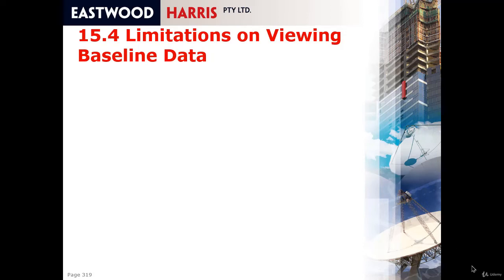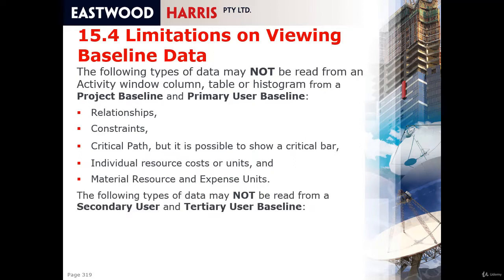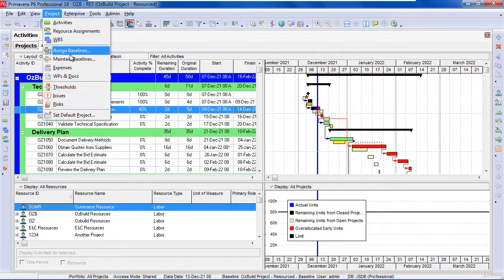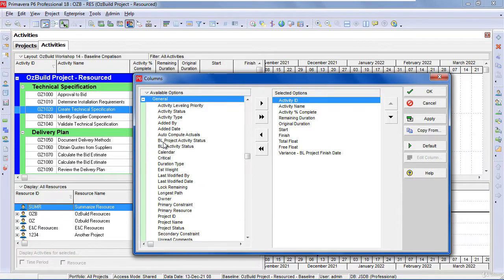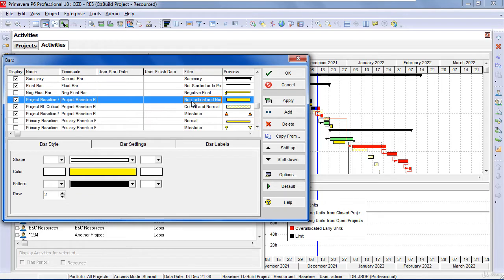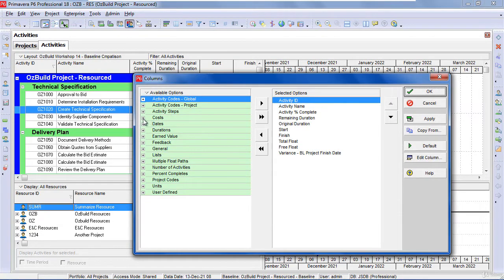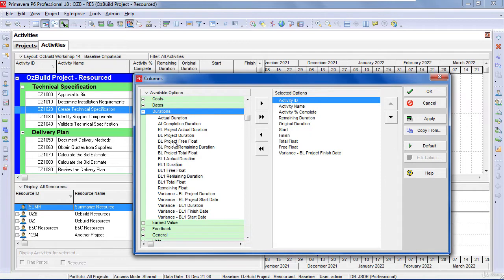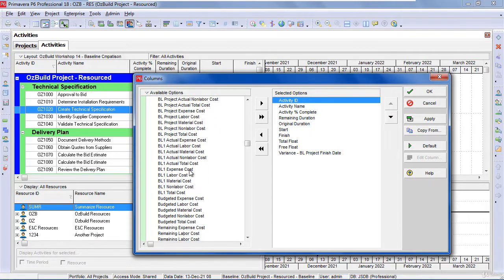P6 PPM - LESSON 2 (Scheduling Options and Setting a Baseline) - 5. Limitations on Viewing BL Data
P6 PPM - LESSON 2 (Scheduling Options and Setting a Baseline) - 5. Limitations on Viewing Baseline Data